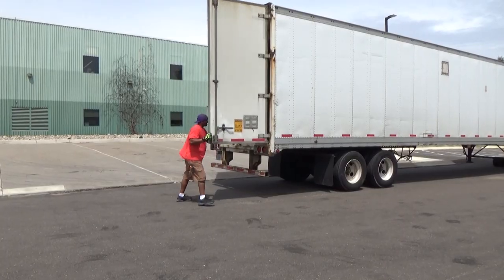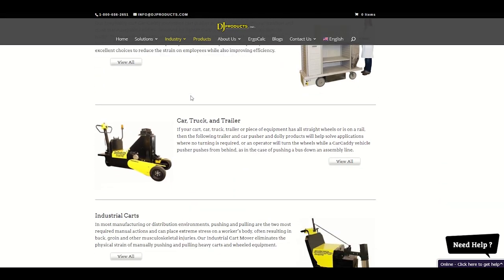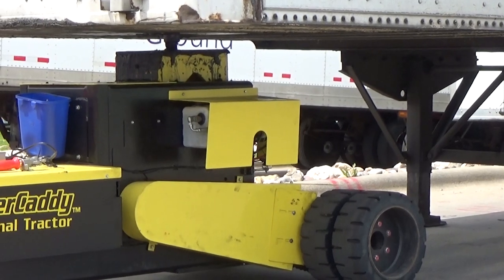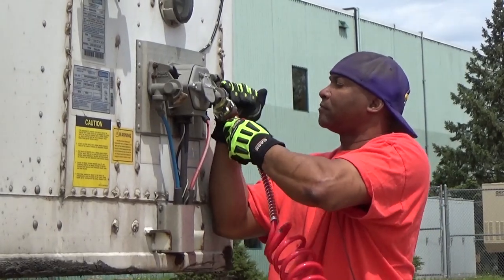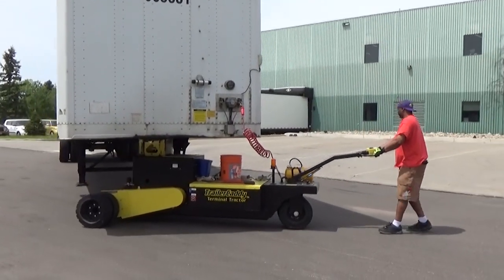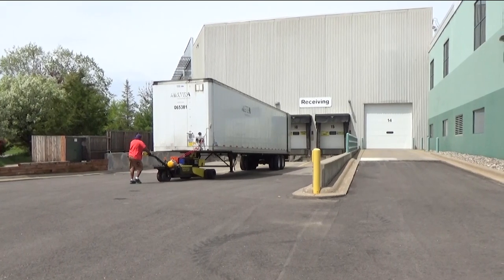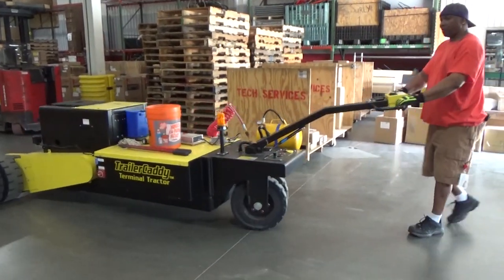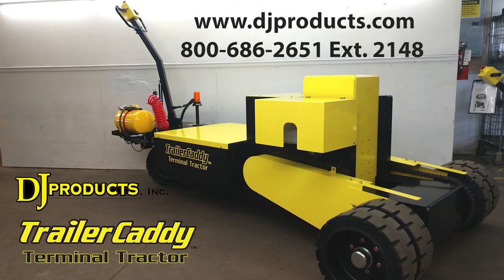TrailerCaddy Terminal Tractor Customer Testimonial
The TrailerCaddy Terminal Tractor from DJ Products is the ideal solution for moving semi trailers around the loading dock without the need for CDL's or costly trucks.

This battery-powered yard dog is the perfect solution for anyone who is tired of waiting for a shunting service to move trailers around their yard.

Dan Hjerpe of Quality Bicycle Products explains how the TrailerCaddy Terminal Tractor has provided a cost-savings to their company.